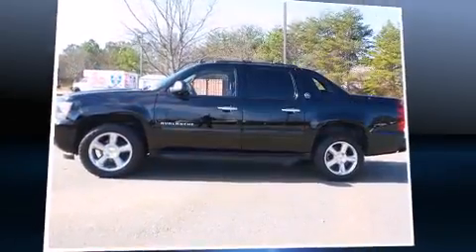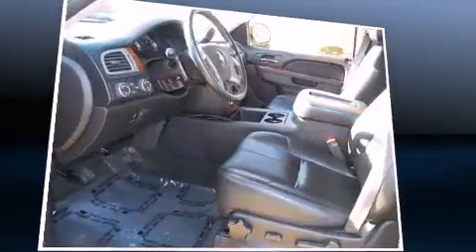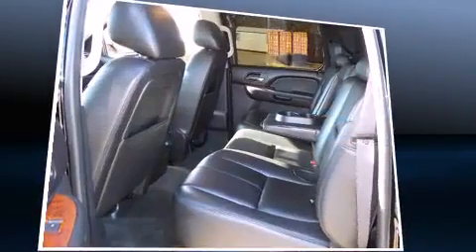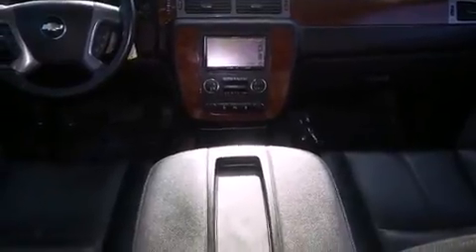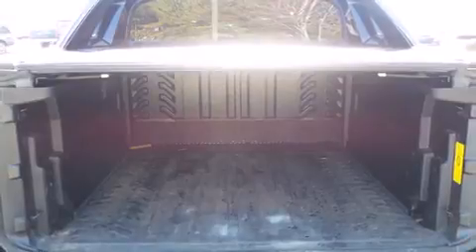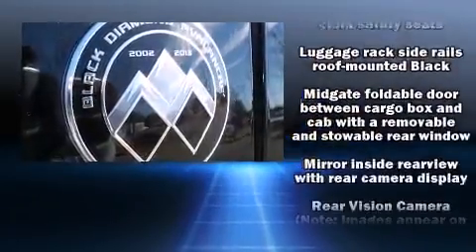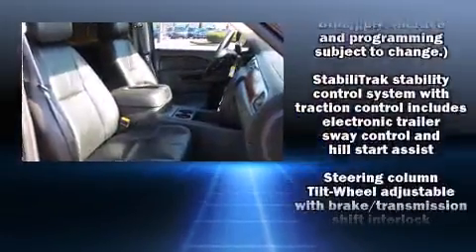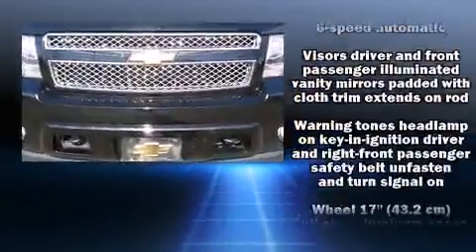2013 Chevrolet Avalanche LT in Kennesaw, GA 30144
Jim Tidwell Ford
2205 Barrett Lakes Blvd.
in Kennesaw, GA 30144

You're going to love the 2013 Chevrolet Avalanche. This 4 door, 5 passenger truck still has fewer than 70,000 miles! It features an automatic transmission, 4-wheel drive, and a powerful 8 cylinder engine. It's equipped with tons of terrific amenities, but it won't break your budget. Like heated seats, 1-touch window functionality, power front seats, air conditioning, heated door mirrors, adjustable pedals, a roof rack, and a split folding rear seat. Back seat passengers will appreciate the rear audio controls, allowing them to make easy adjustments to the stereo system. Premium sound drives 7 speakers, providing you and your passengers a sensational audio experience. Chevrolet ensures the safety and security of its passengers with equipment such as: head curtain airbags, front SIDE impact airbags, traction control, brake assist, a panic alarm, onStar, and 4 wheel disc brakes with ABS. Electronic stability control ensures solid grip atop the road surface, no matter how challenging the driving conditions. A Carfax history report provides you peace of mind by detailing information related to past owners and service records. Our sales reps are knowledgeable and professional. They'll work with you to find the right vehicle at a price you can afford. Stop in and take a test drive!